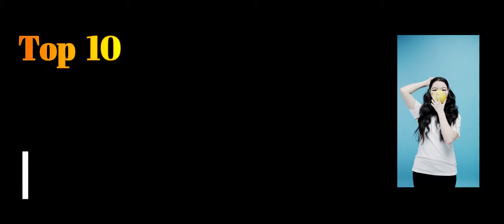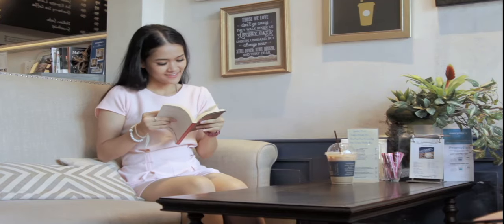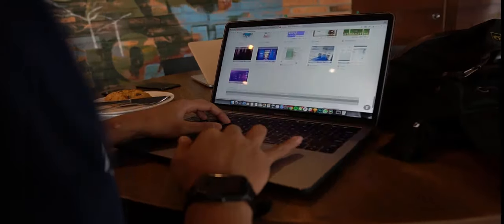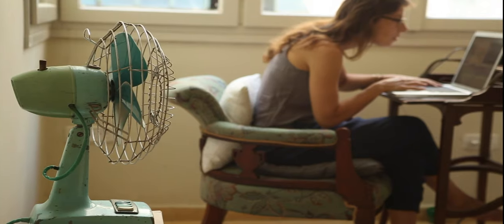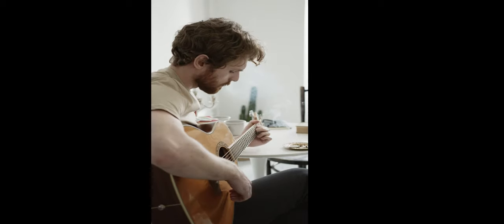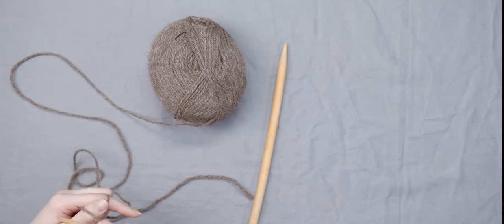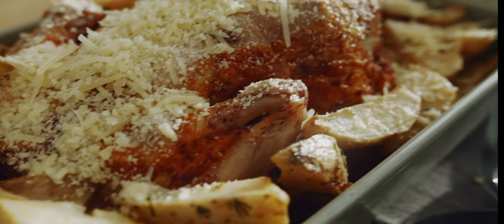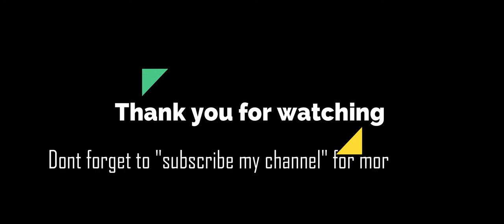what to during quarantine |Top 10 things to do during Quarantine | things to do during lockdown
just my thought for saving your boring day
things to do during quarantine,
things to do during quarantine in your room